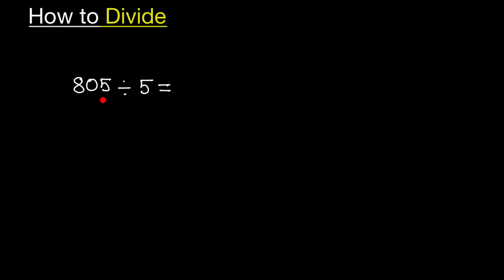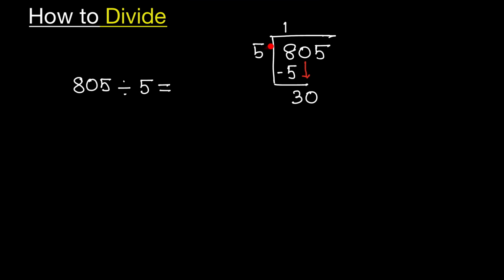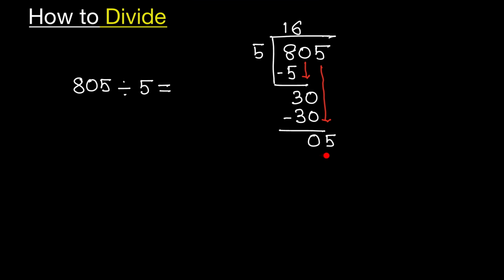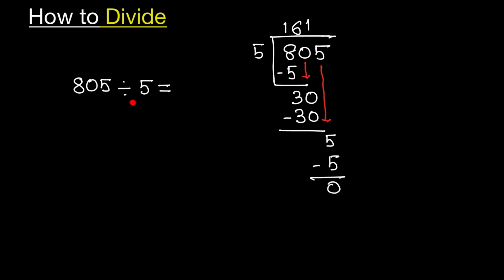805 divided by 5 (805÷5) | Long Division